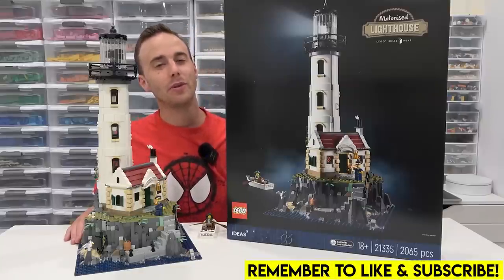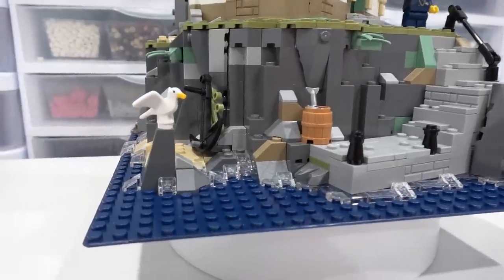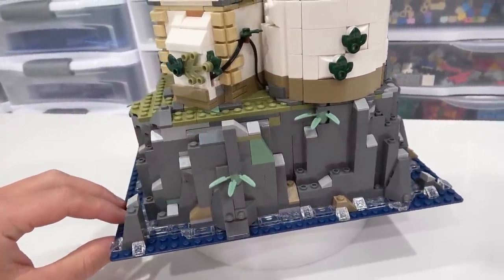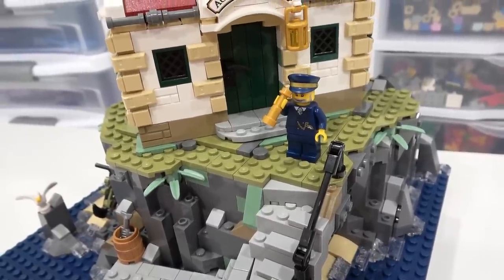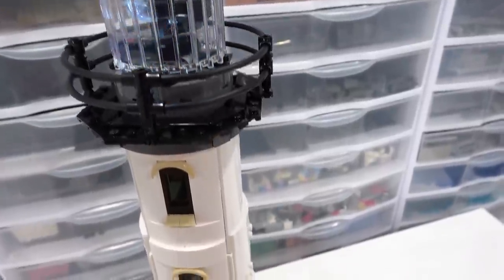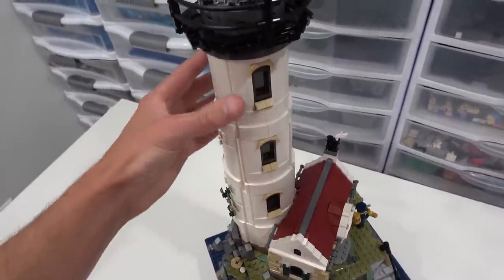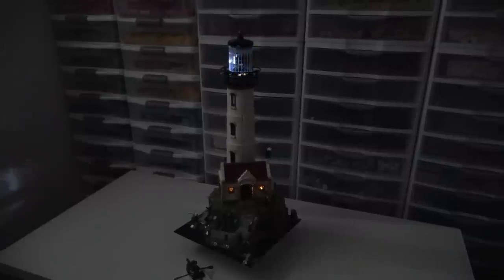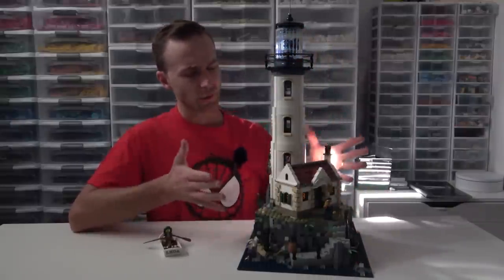LEGO Motorized Lighthouse Review! It's PERFECT!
Take a detailed look at the new LEGO IDEAS Motorized Lighthouse... it's perfect! The furnell lenses design honestly takes it over the top and makes it so authentic. The way the electrical components are integrated is once again perfect! I love this system style build and honestly, this set continues to grow on me!